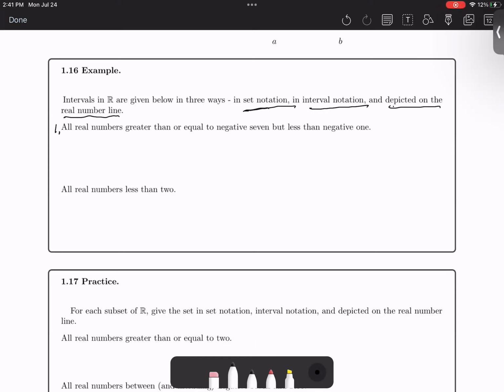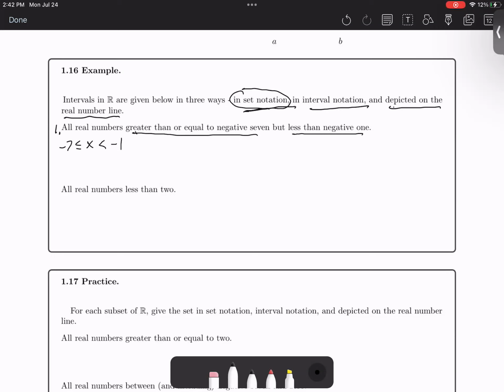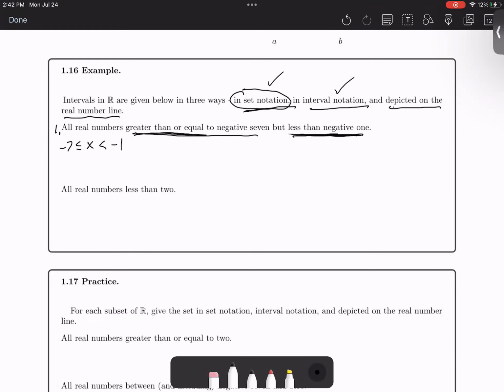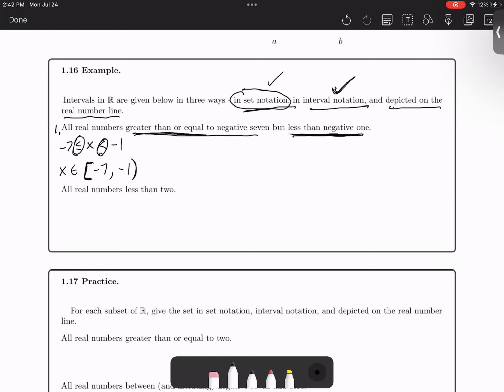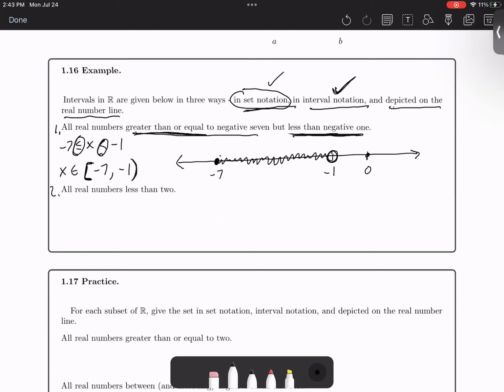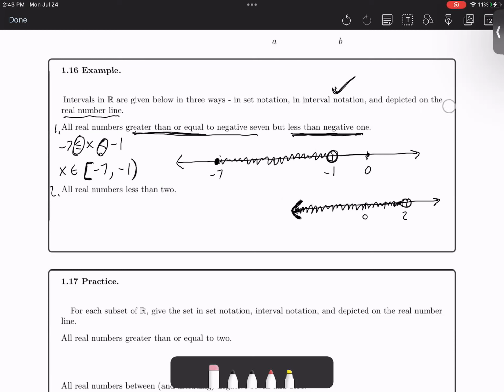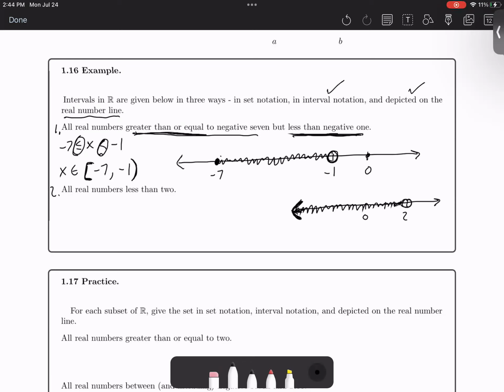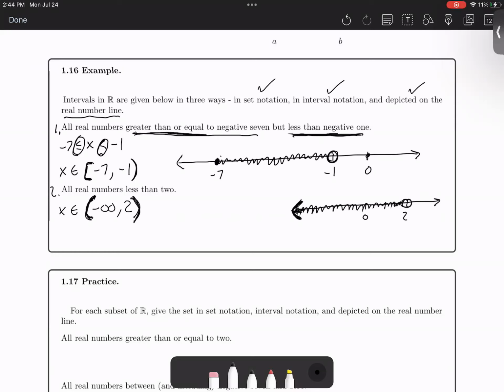Example 1.16 (Sets of Real Numbers)